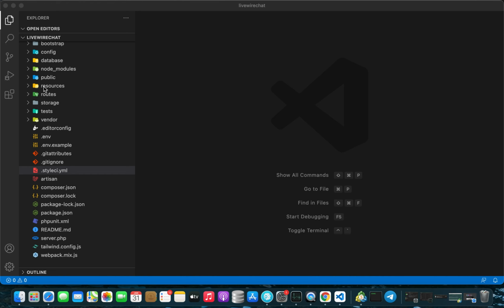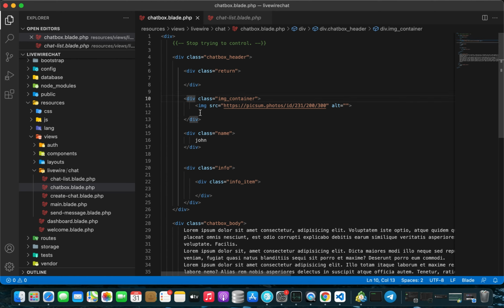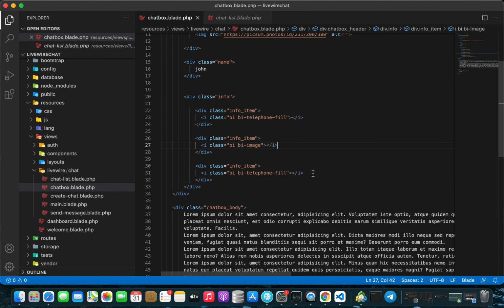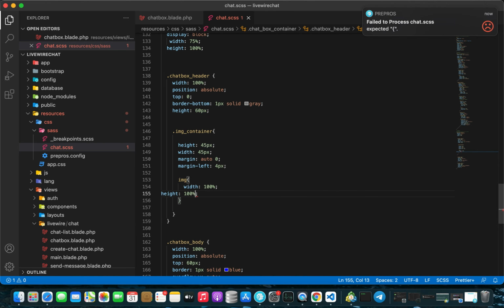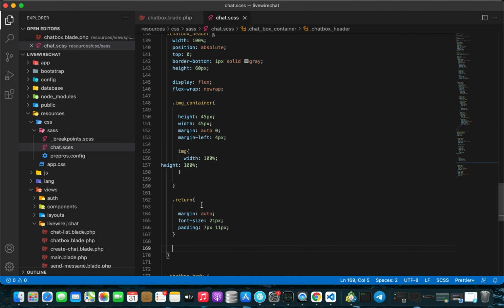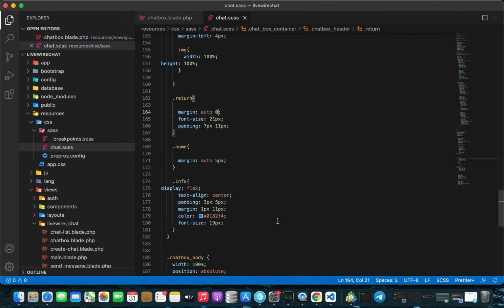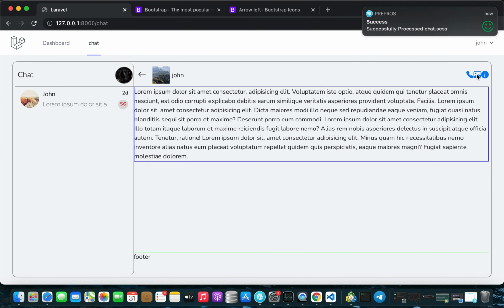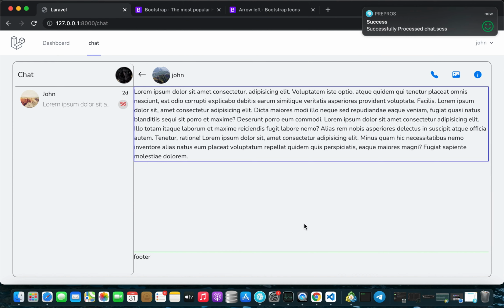13 ChatBox Header (Laravel-Livewire Chat-Message App Tutorial)